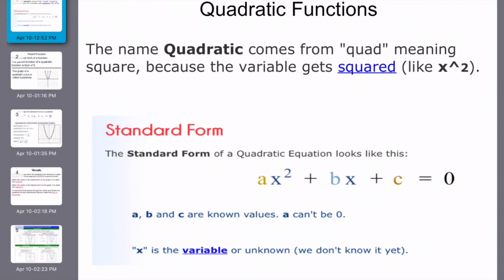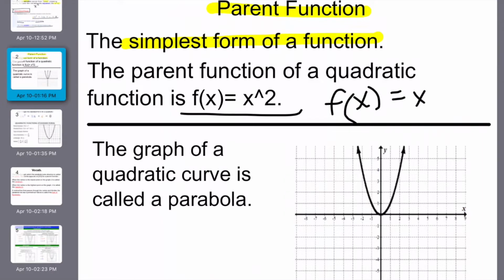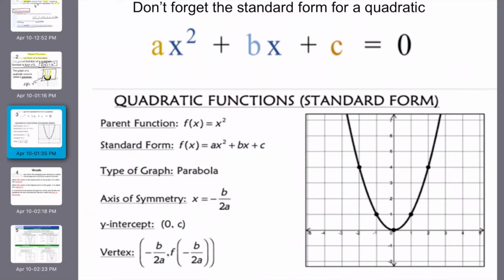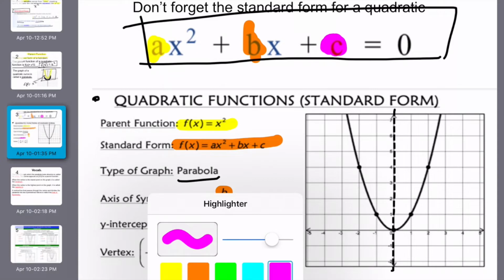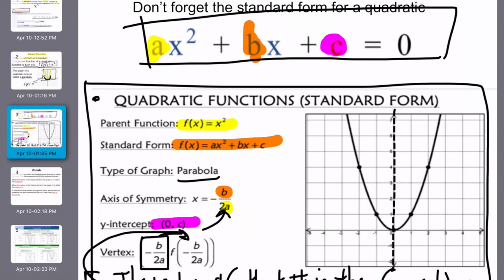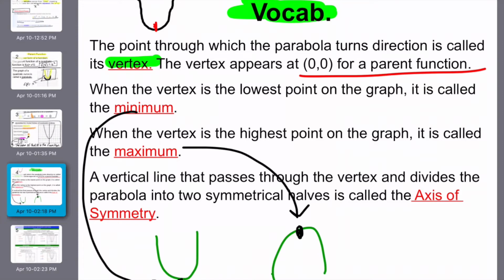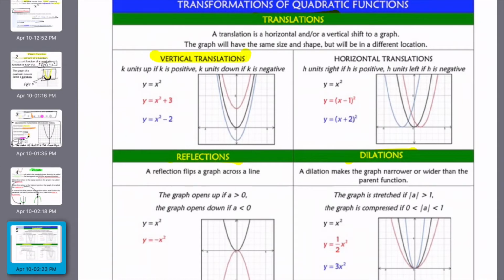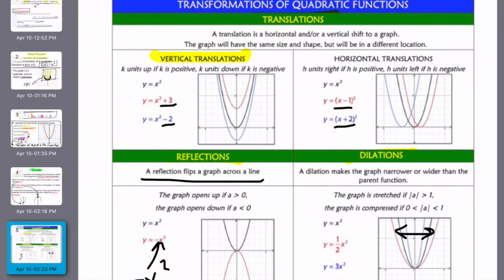Solving Quadratics by Square Rooting Video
Hi all!
This video serves as a description of what quadratics are and how to solve them by taking the square root! If you have any questions, leave a comment in the section below.